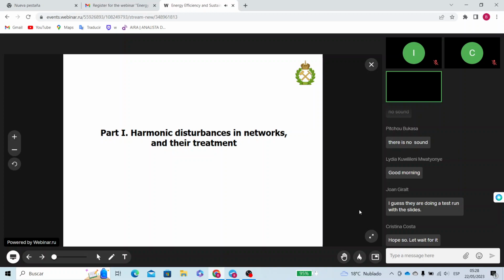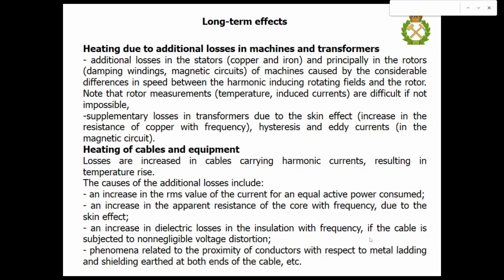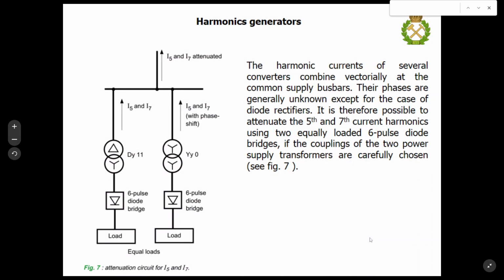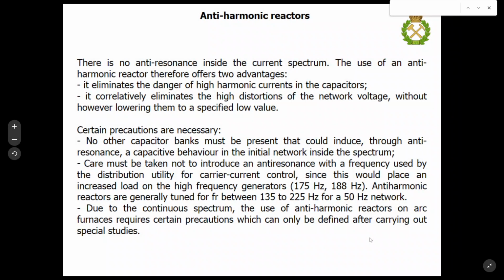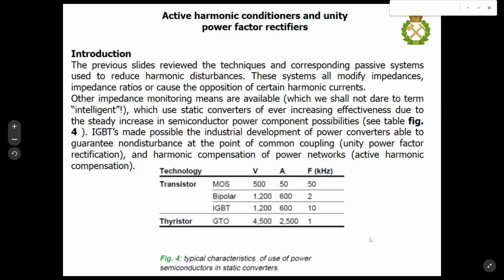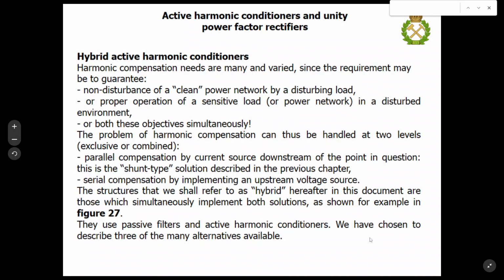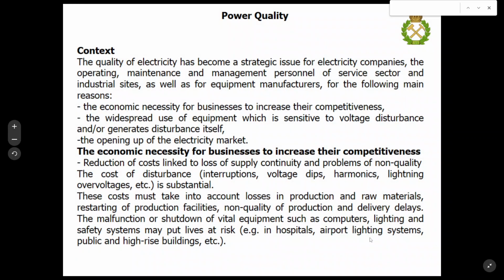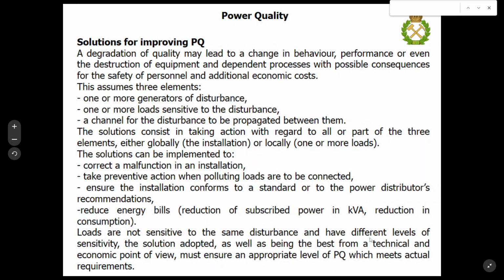Eficiencia Energética - Sesión 11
Conferencia "Suministro y calidad de la energía eléctrica"